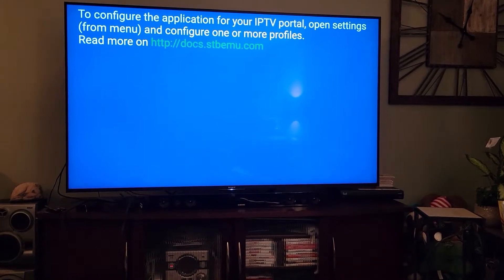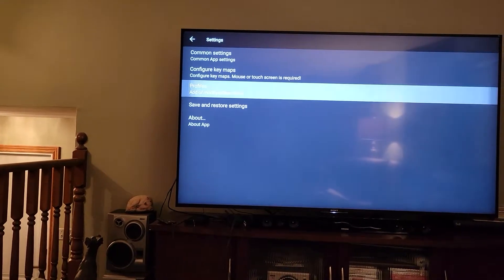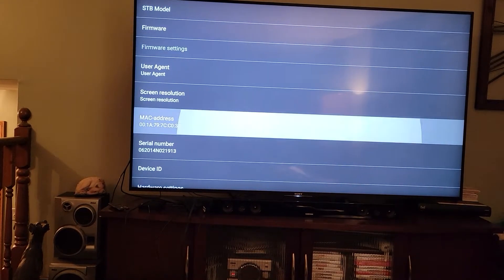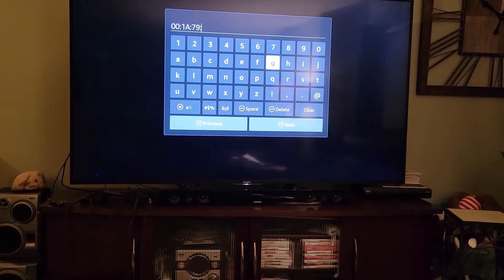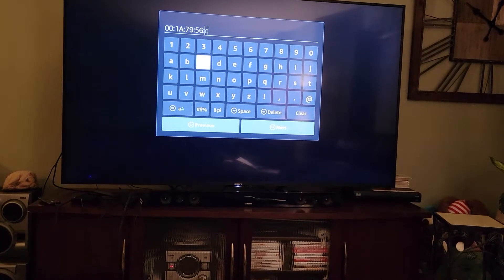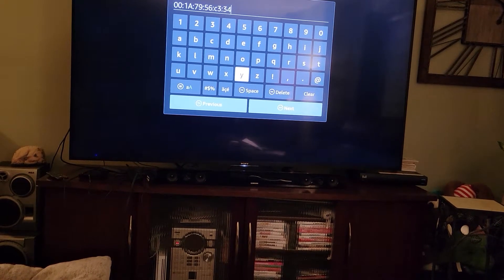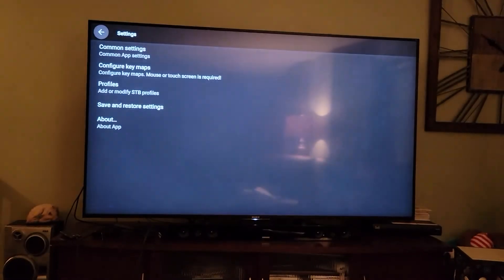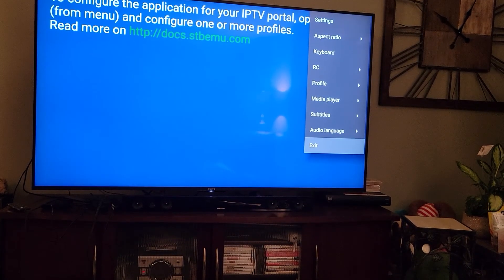June 9, 2021 Changing your mac address on STB EMULATOR.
changing the mac address on a firestick for a customer who needed help